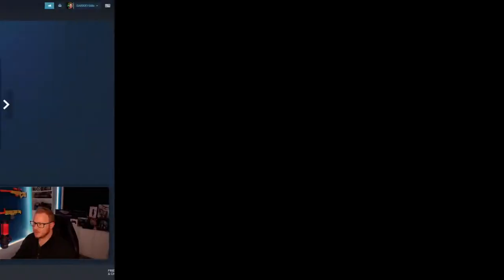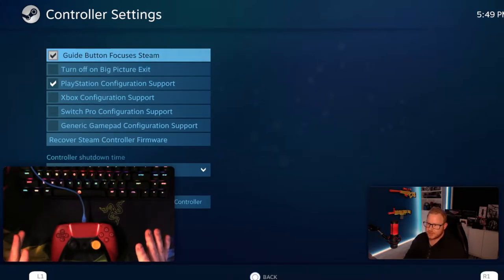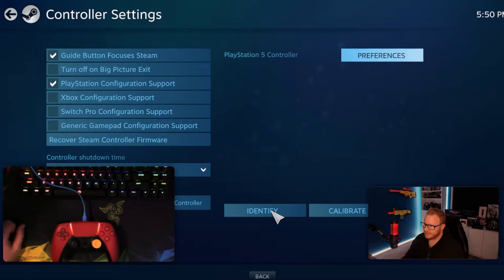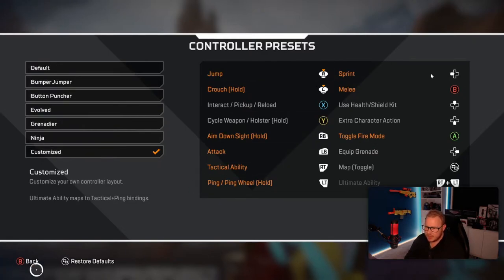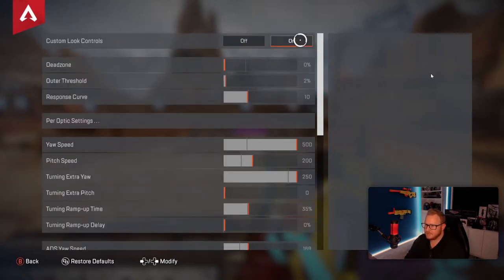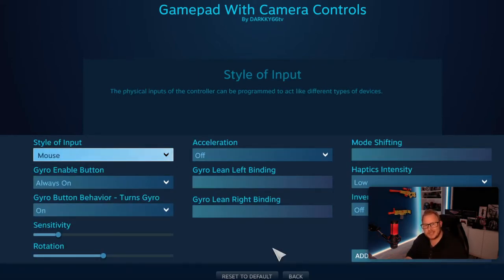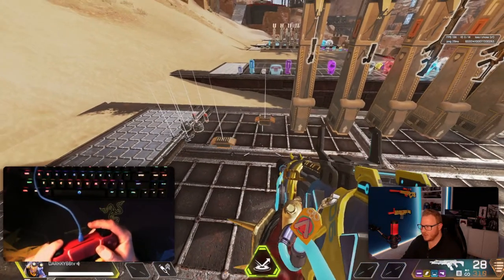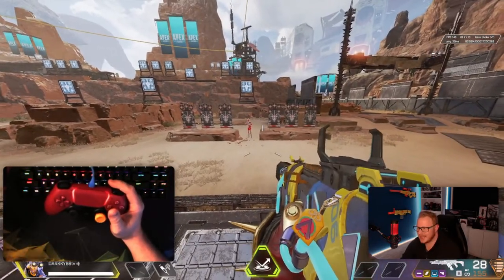*GYROSCOPE* Best Controller Aim For Apex Legends on PC || NO RECOIL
NEW *GYROSCOPE* for APEX LEGENDS PC to give you Best Controller Aim.
Activate through Steam with any PS4 or PS5 Controller to access full GYROSCOPE sensitivity settings!!!

I stream every Monday, Wednesday, and Friday from 8 pm to 12 am AEST.

Peace,
DARKKY66